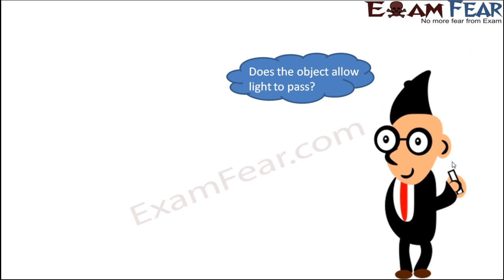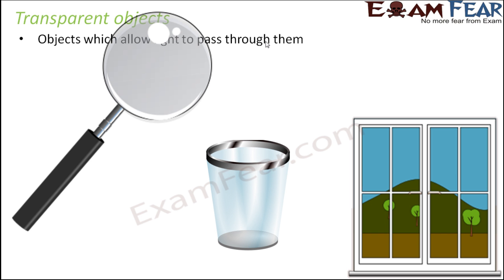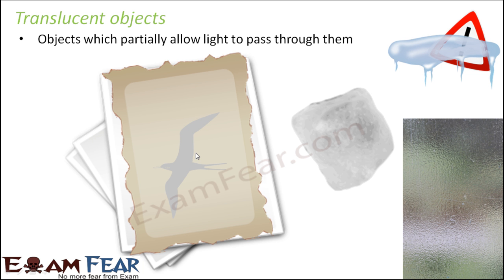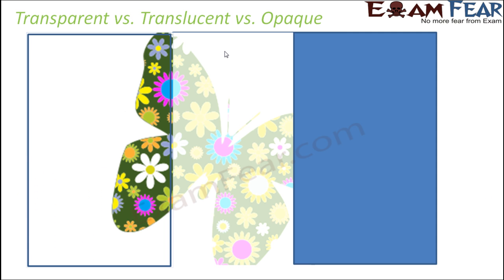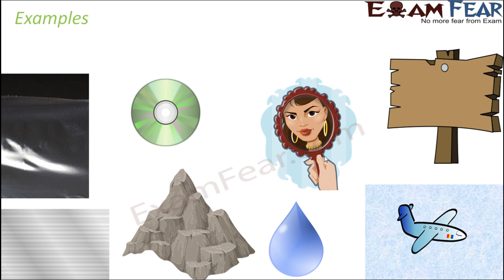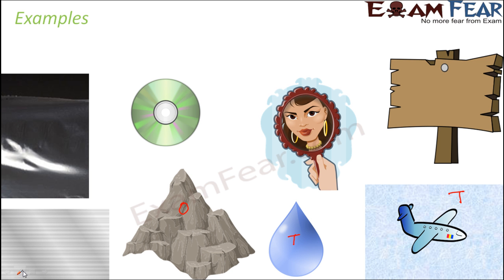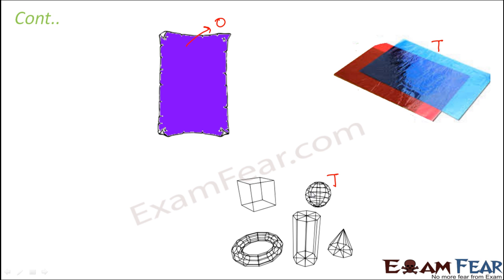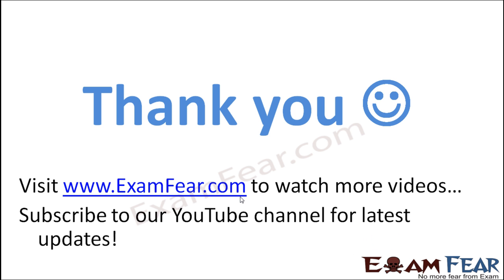Chemistry Sorting Materials into Groups Part 8 (Transparent, translucent, Opaque object) Class 6 VI